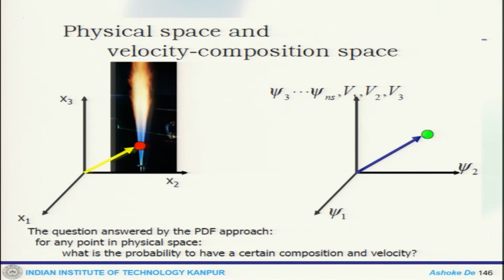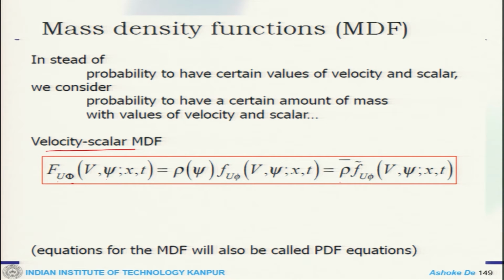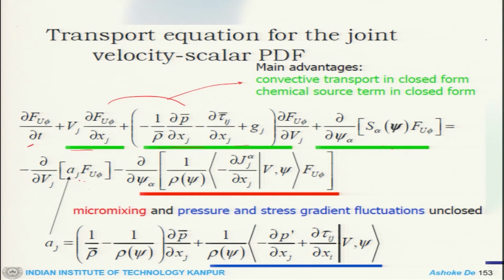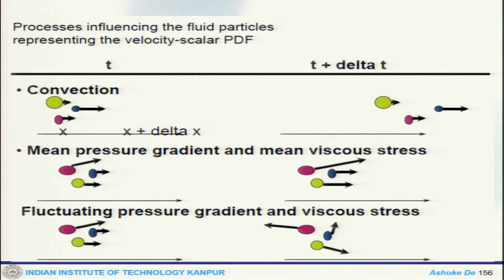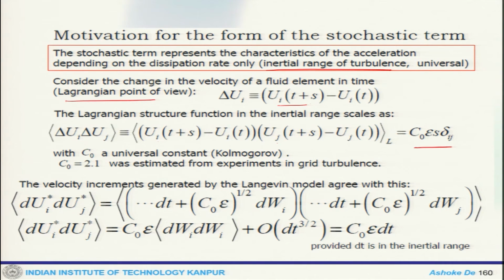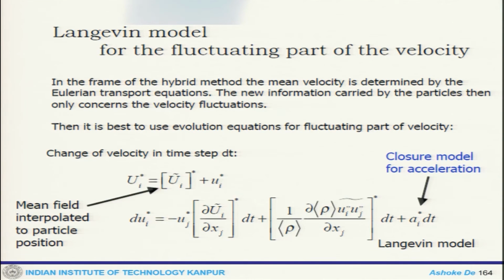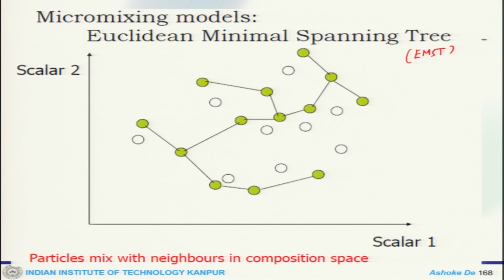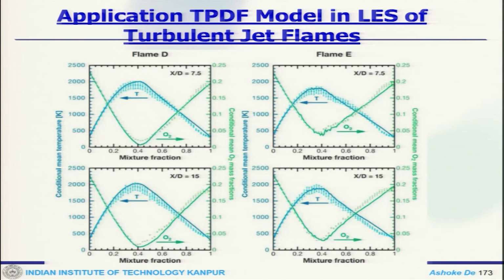Turbulent Combustion : Transported joint velocity â€“ scalar PDF model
Course: Turbulent Combustion: Theory and Modelling